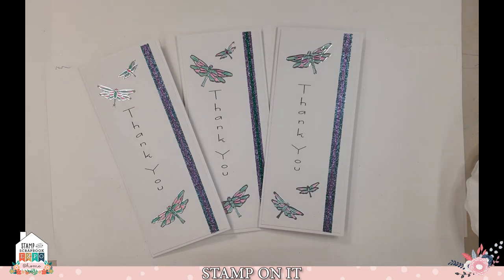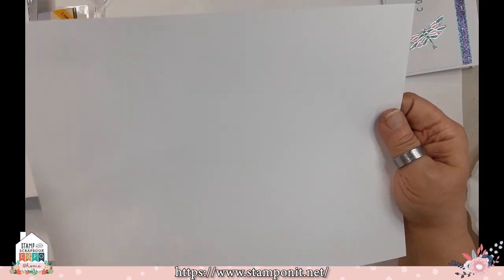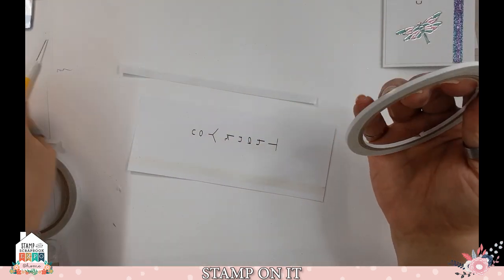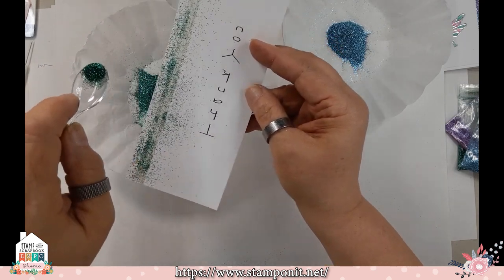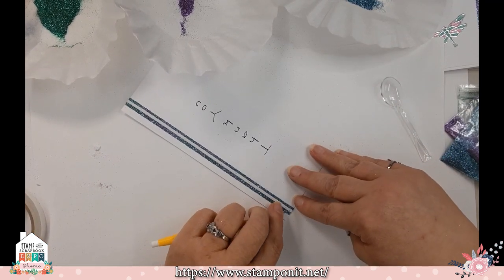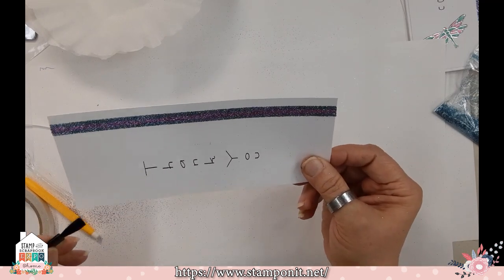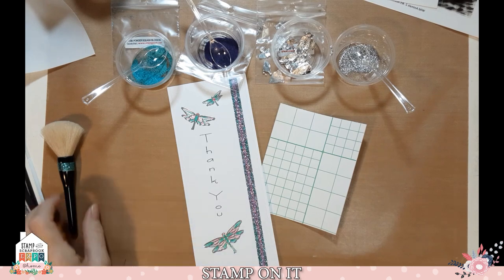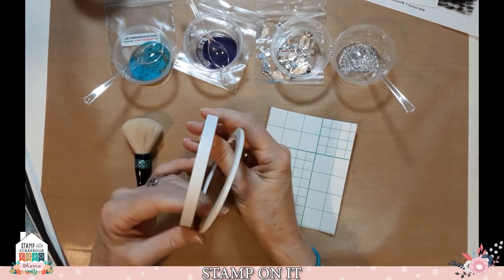Learn to create this Dragonfly Glitter Border Slimline Card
Purchase This Kit for $19.99 Now!

Create a stunning PK Glitz glitter border with just adhesive tape and glitters in this fun creative project.  Finish off with Outline Stickers and a dash of color for a beautiful Slimline "Thank You" card!